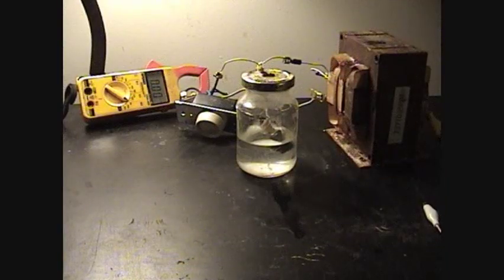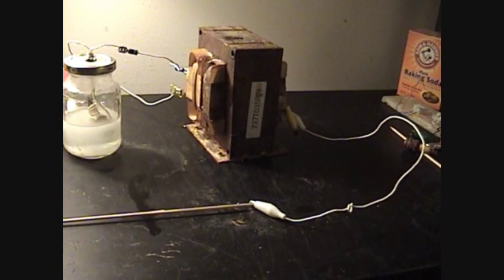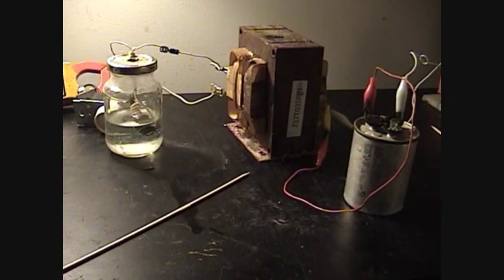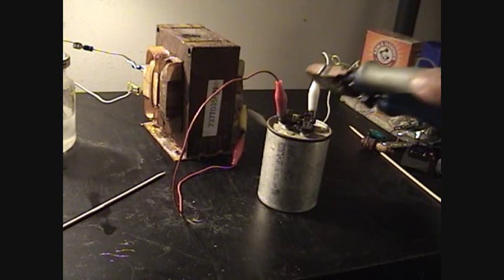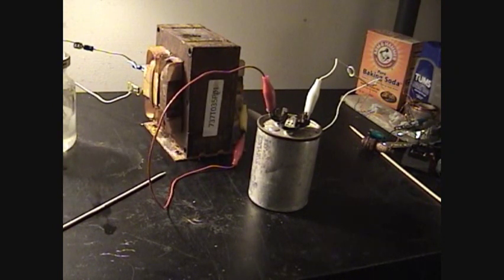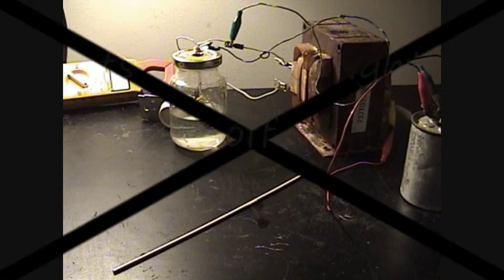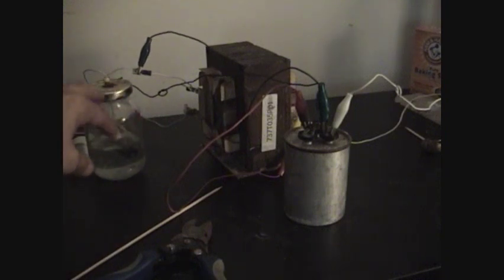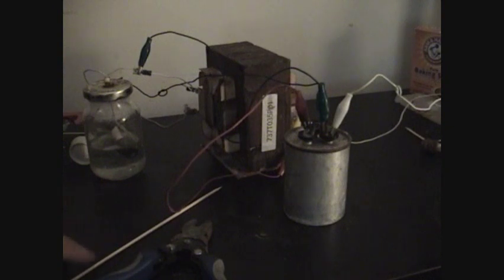Resonance Steam\Dry cell pt2 "Using the Secondary"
Watch in high quility

hho

Using the resonanting setup from the prior video, i use the seconday of the microwave oven transformer to build up power through a spark into a capasitor.

Stanley Meyers reseach, Crob227